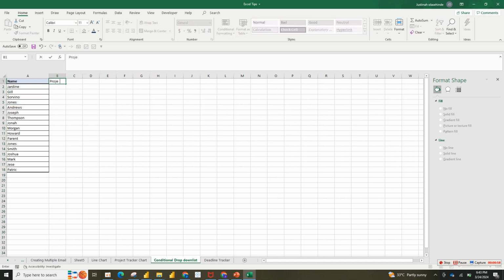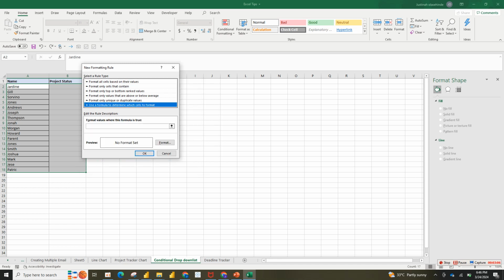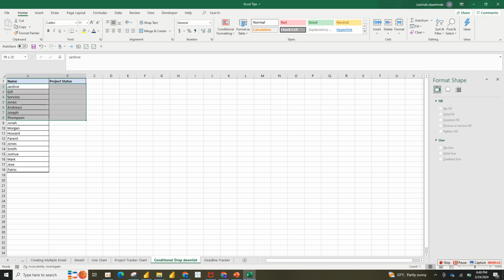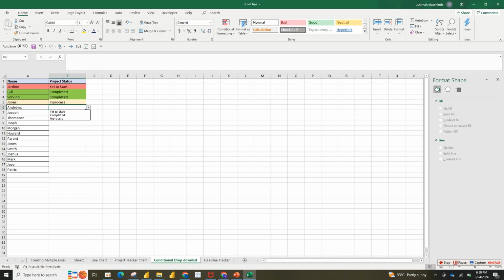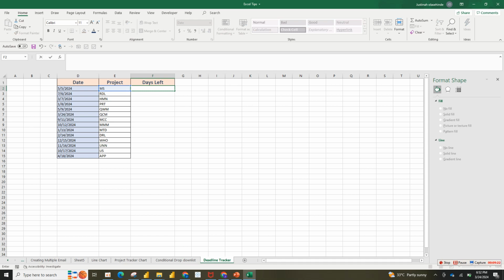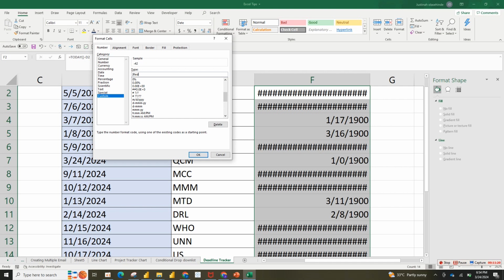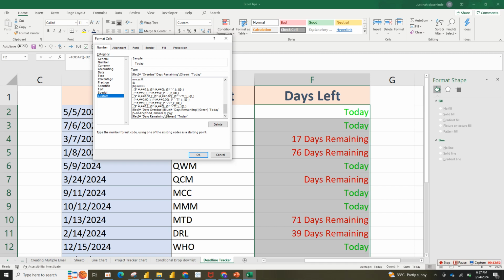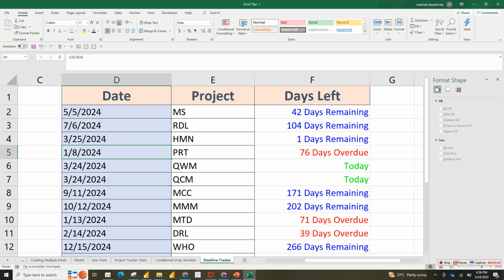MICROSFT EXCEL MAGIC: How to Create a Dynamic Deadline Tracker & Conditional Drop-down List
In this tutorial, I will walk you through how to use some functions in Excel to create an efficient Deadline Tracker and Conditional Drop-down List.

Whether you’re a project manager, HR, or you are working in any field, understanding this powerful tool will help you stay organized and meet your deadlines effectively.